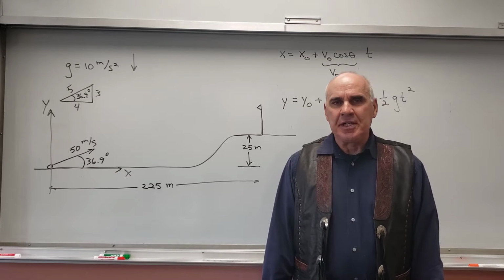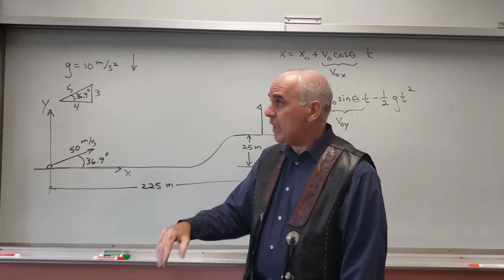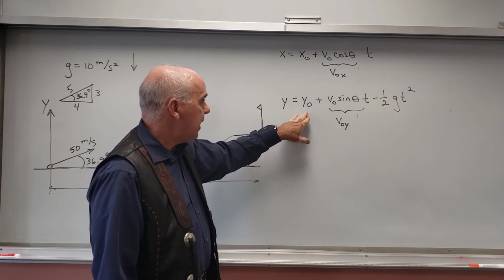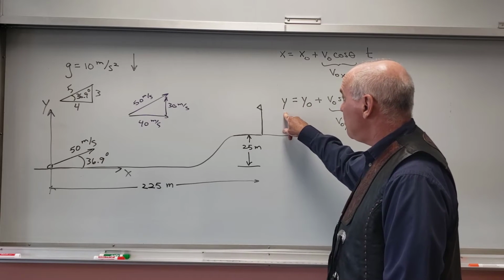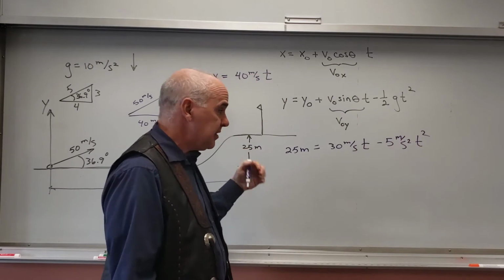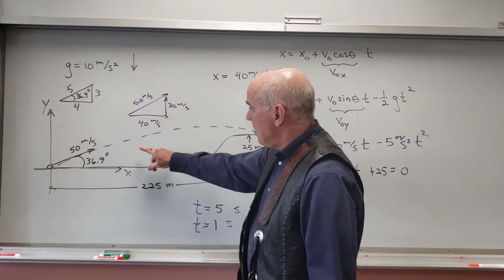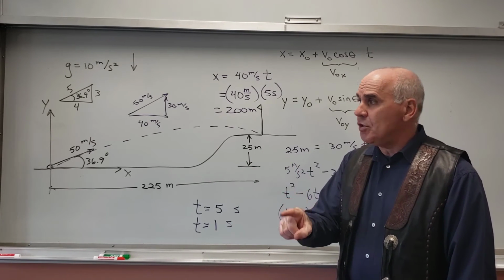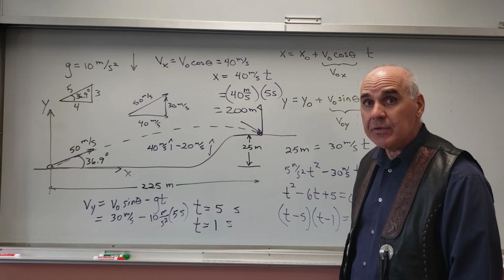Projectile Motion A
We will be examining a projectile motion problem involving a change in x and y values from launch to landing.